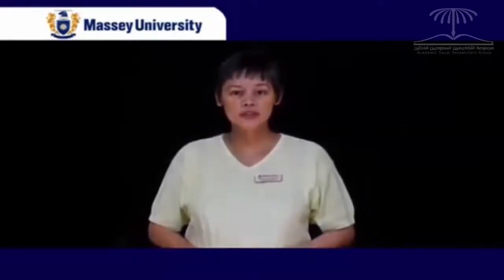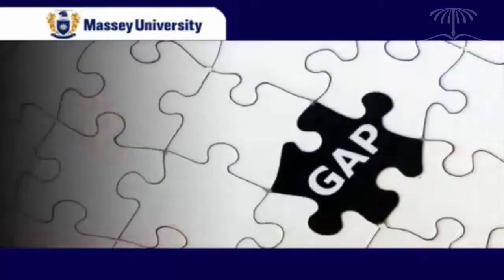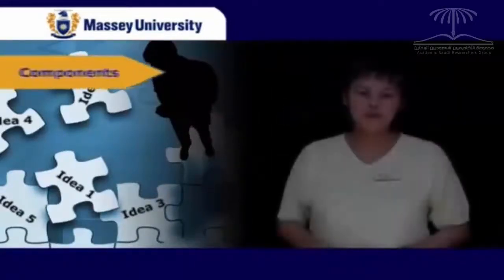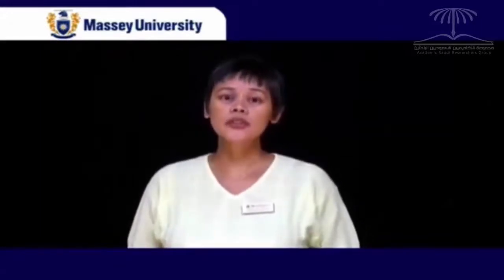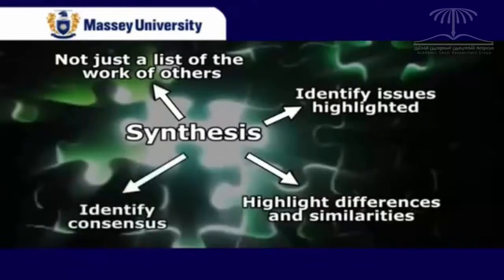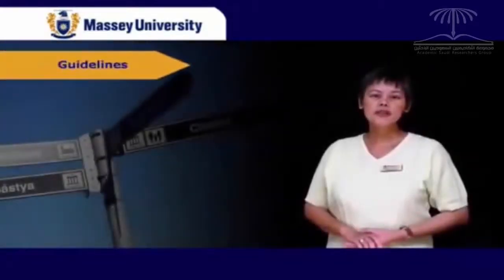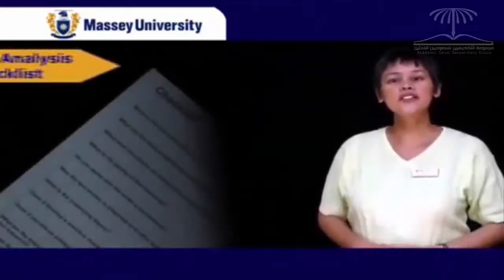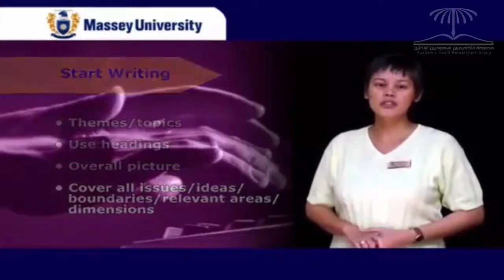كتابة الأدب البحثي والدراسات السابقة | Writing the Literature Review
ترجمة: رفعة القحطاني - نوف الدوسري - منتهى السعوي - أريج المالكي
مرجعة ودمج الترجمة: ندى المهيدب - رشا آل قريش